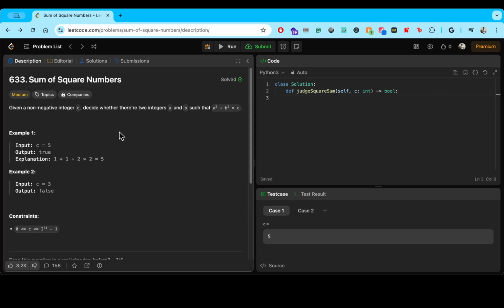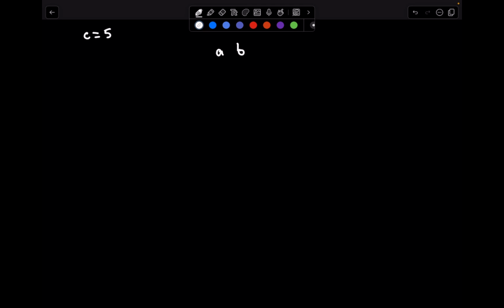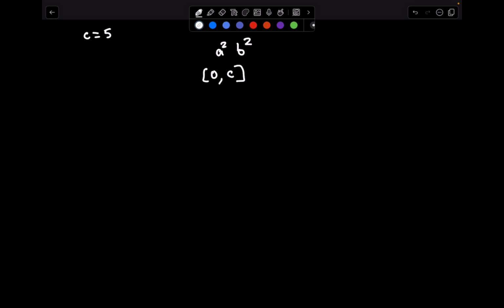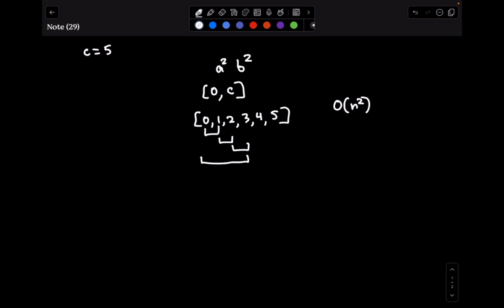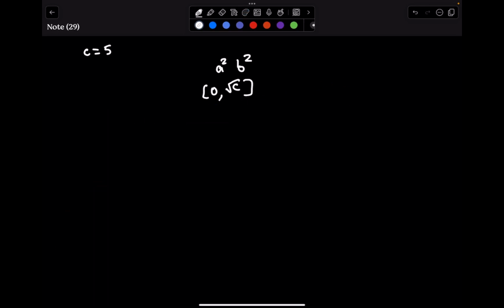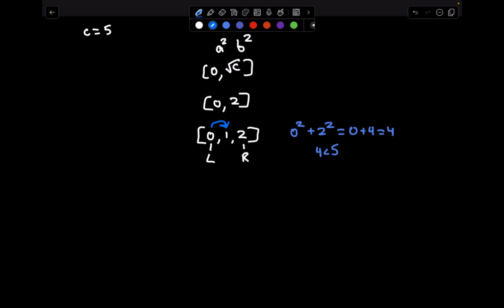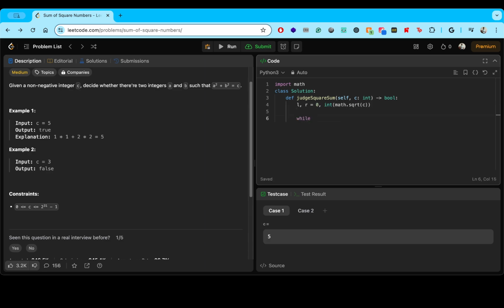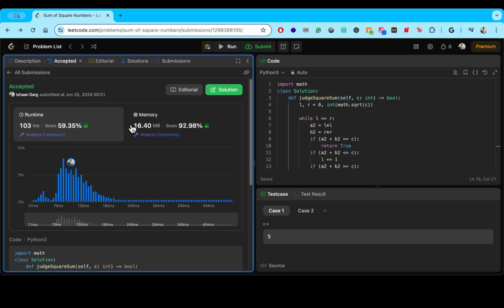Sum of Square Numbers - LeetCode 633 | Python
This video is a solution to LeetCode problem 633 - Sum of Square Numbers. I walk you through the problem statement, discuss the logic and theory behind solving it, and demonstrate the solution using Python.

Time Stamps:
0:00 Question
1:03 Solution
7:31 Python code